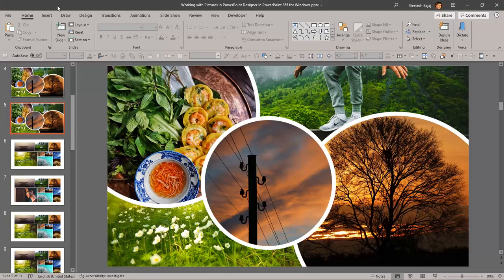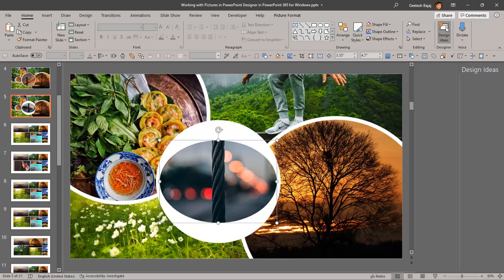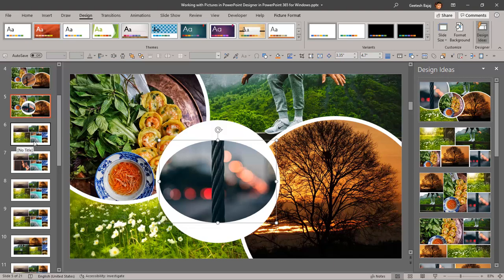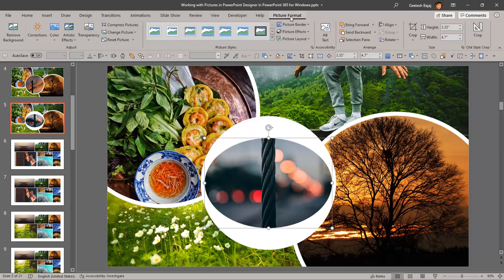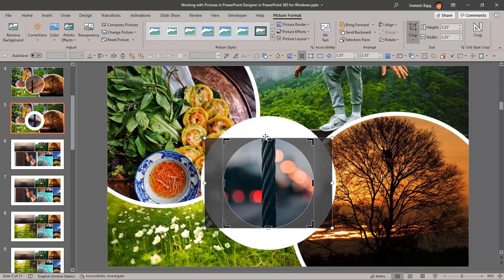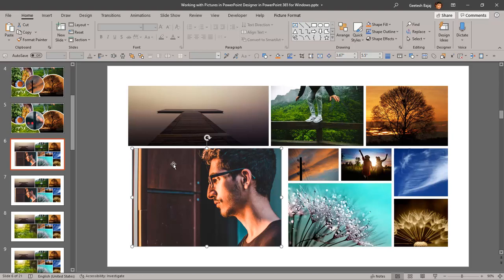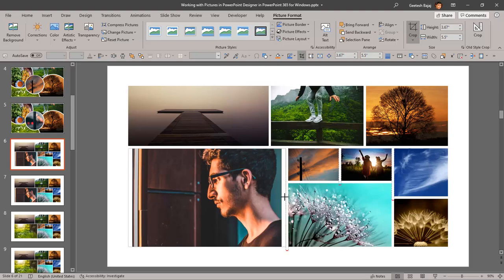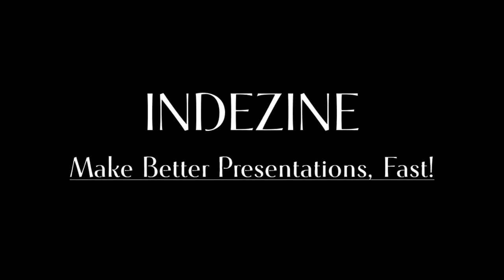Editing Picture Slides Created with PowerPoint Designer (04)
This video accompanies the detailed tutorial, Editing Picture Slides Created with PowerPoint Designer. URL is provided above.